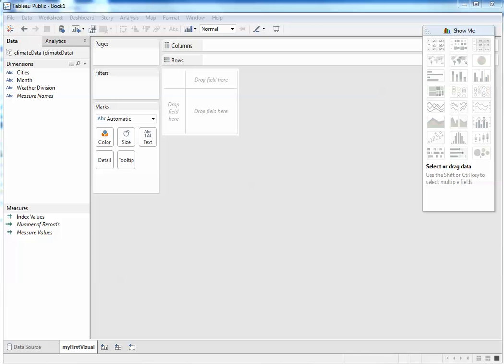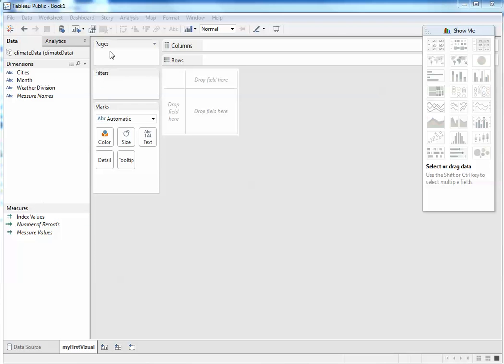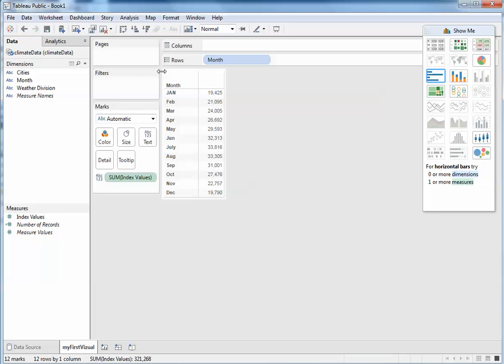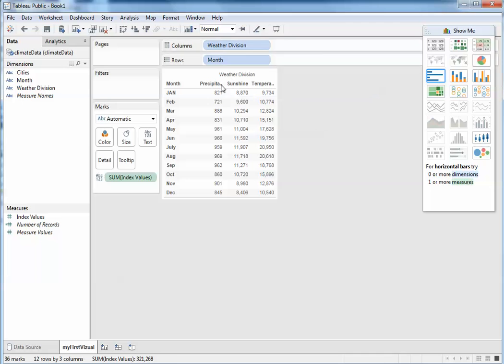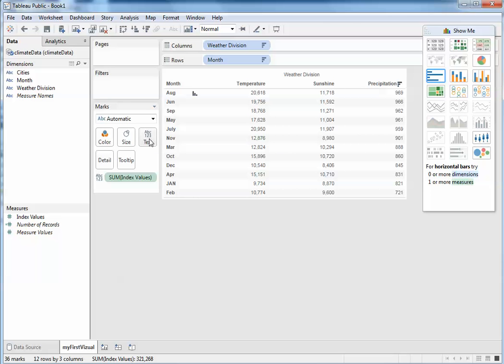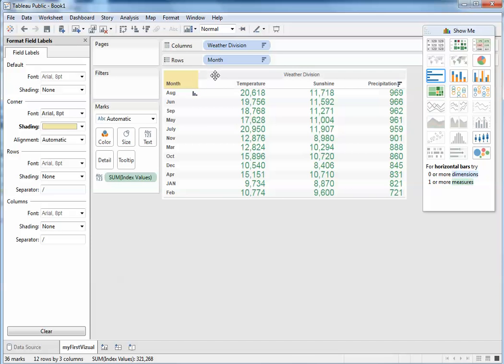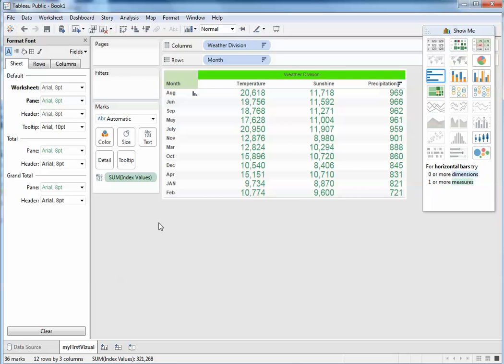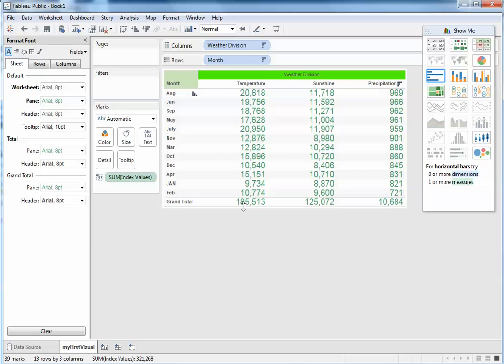#3 Dimension and Measures and Grand Total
Tableau Public: Understanding dimensions and measure, cards and shelves, creating a basic visualization adding row grand total alignment and formatting